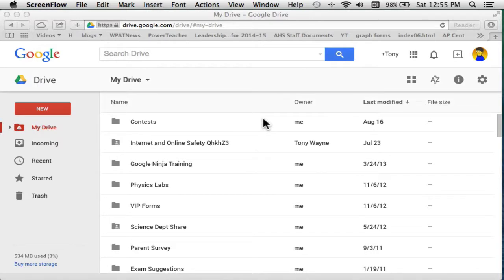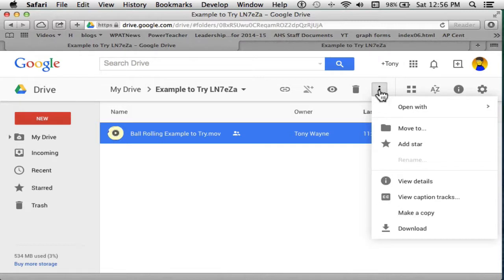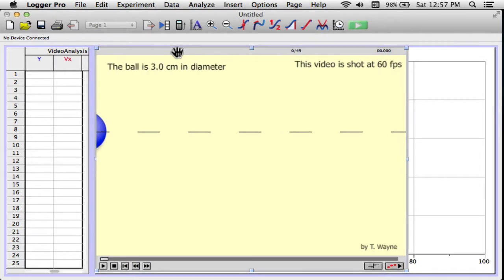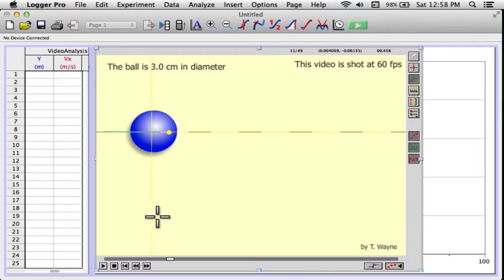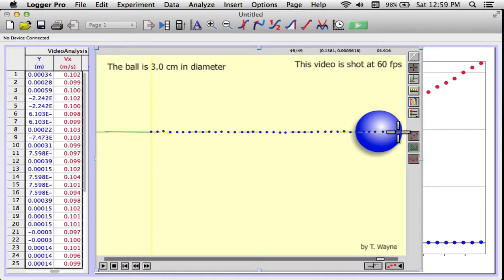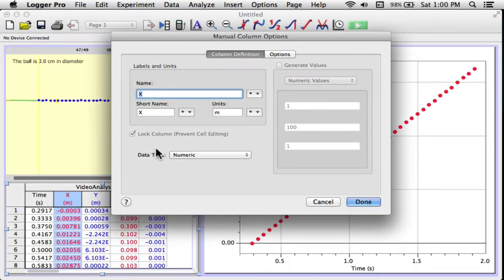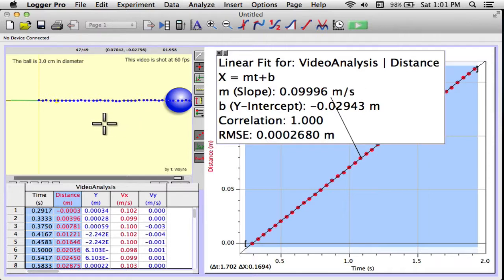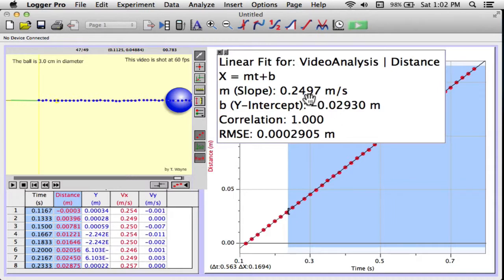Logger Pro Video Analysis Example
This video shows the solution to analyzing an example video. This video shows (1) How to copy a video from one Google Drive account to your Google Drive account, (2) How to download the video to your hard drive, & (3) How to analysis the video including changing the frame rate, (fps.) In case you want to try this, my practice video is located